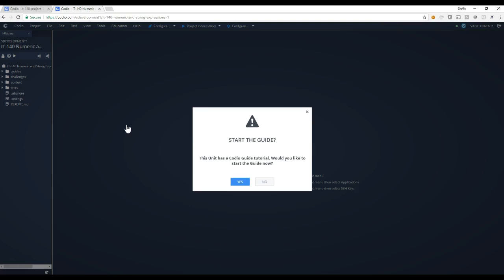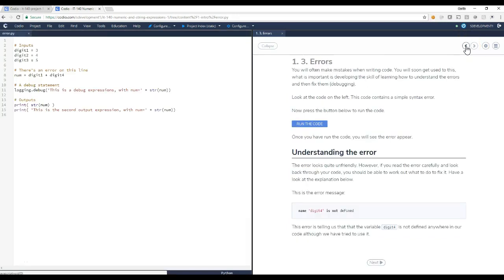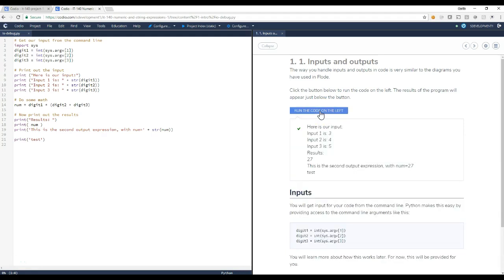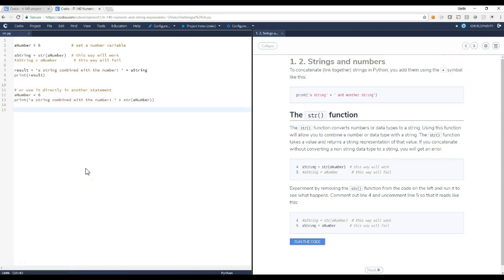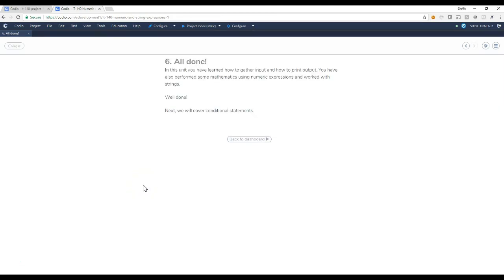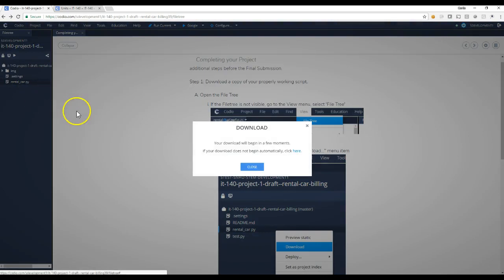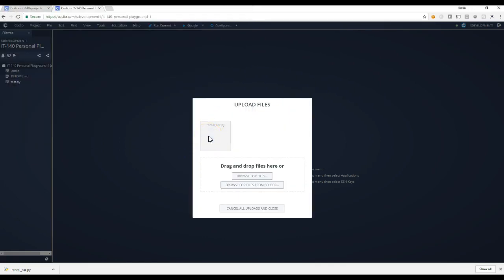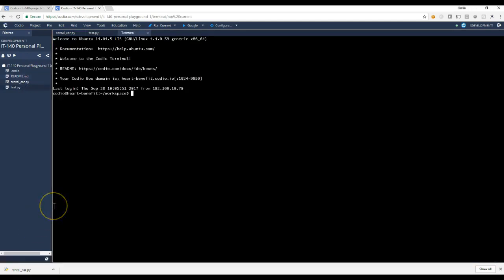IT-140 - Working with Codio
This video covers how to use the codio environment for IT-140.